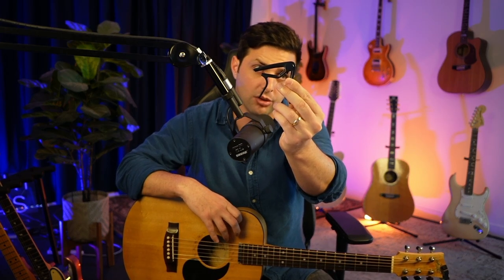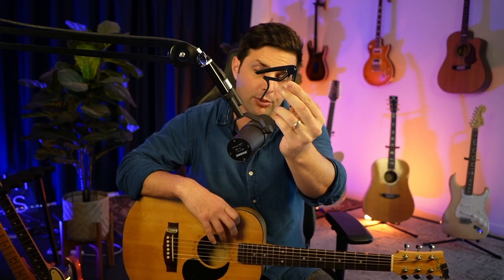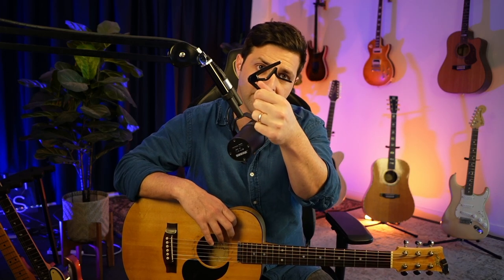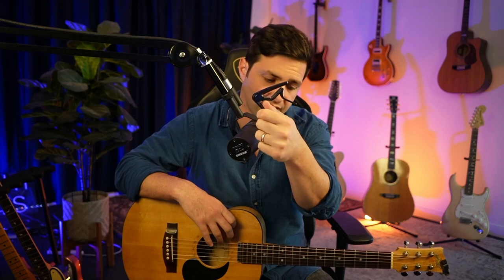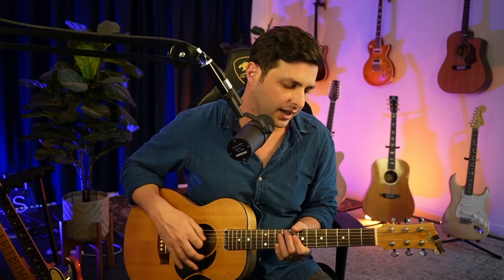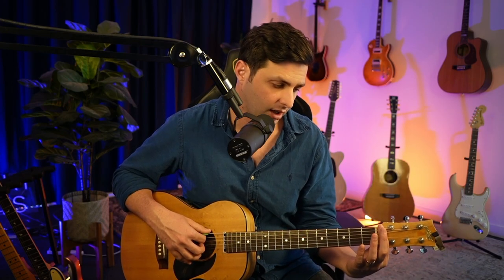What's a Guitar Capo and Why Do I Need One?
Here's a Lesson from our Online Guitar Course, Click Link below to join for Free!